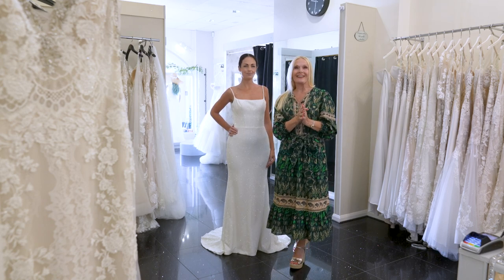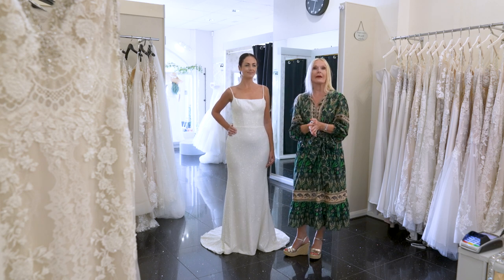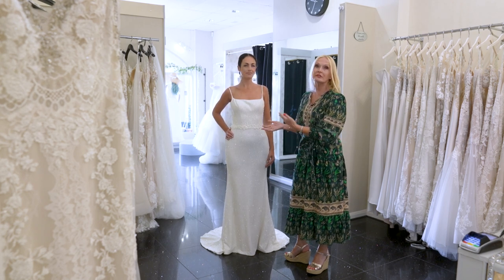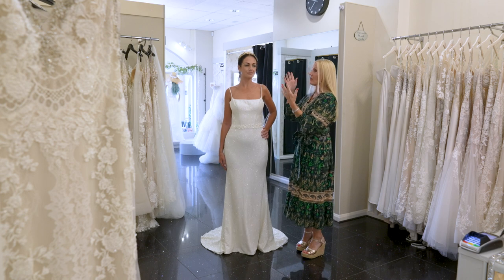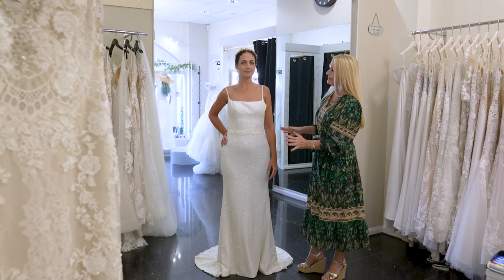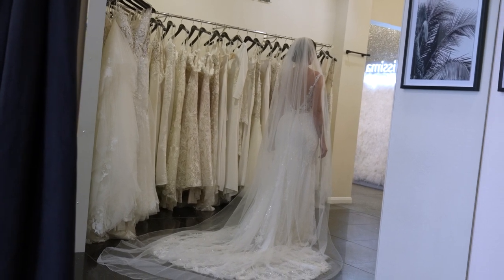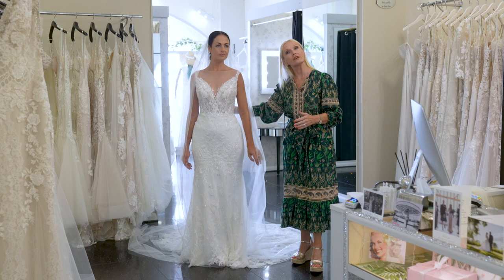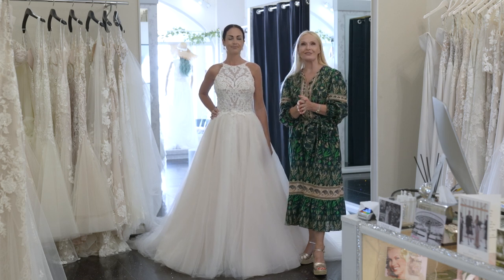How To Transform Wedding Dress To Get More Than One Look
Laura Daly’s top styling tips to get more than one look from a simple bridal gown.

Follow me and my amazing team of stylists whilst we work our daily magic with our brides  helping  them celebrate this amazing life moment that is finding ‘The One’!

Laura x